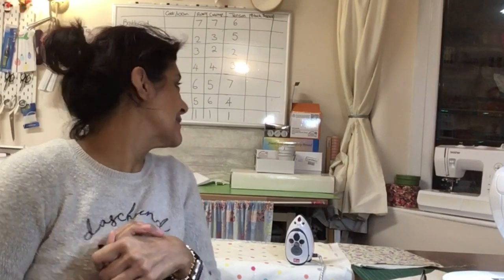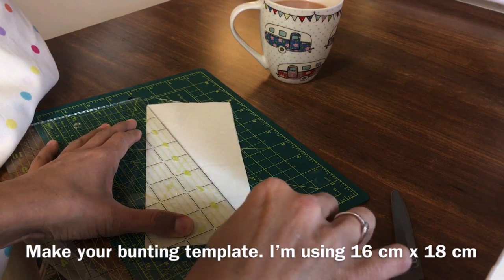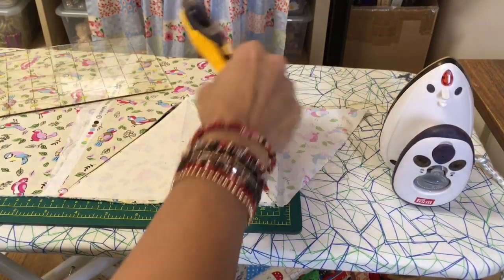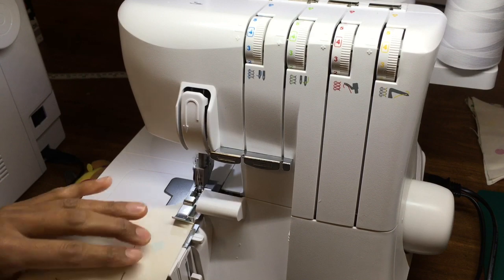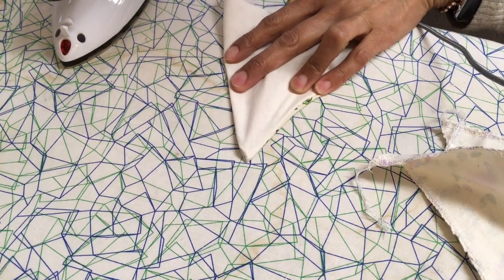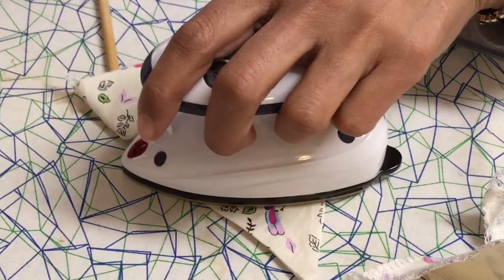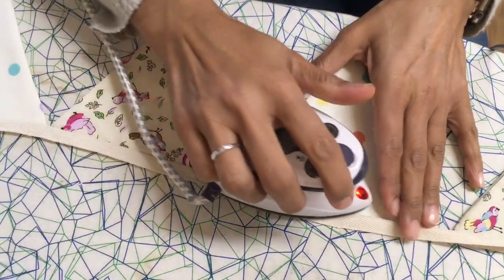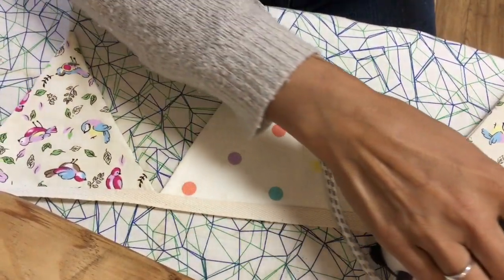Easy Serger Project - Christmas Bunting Overlocker 🎄| Abi’s Den ✂️🧵🌸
Whip up a gift in no time at all, quick, easy and simple x
Singer 14-78 is one of my favourite budget overlocker machines, and i have this really easy project for you!